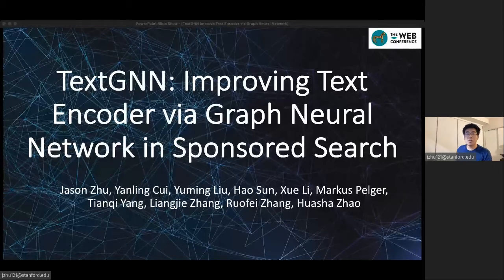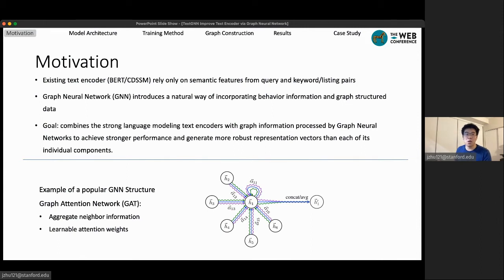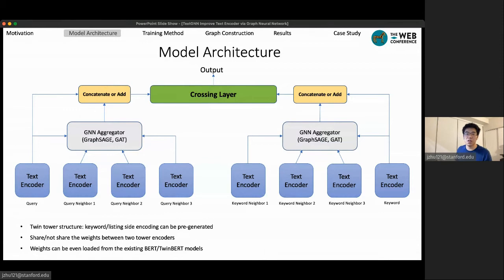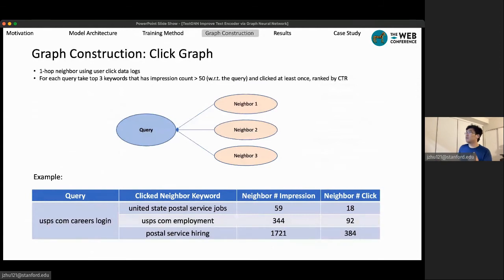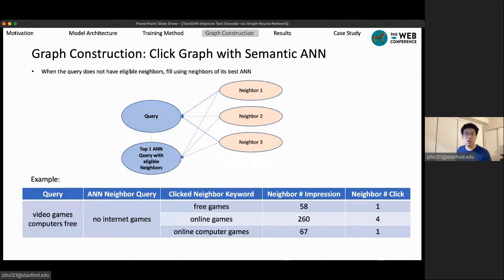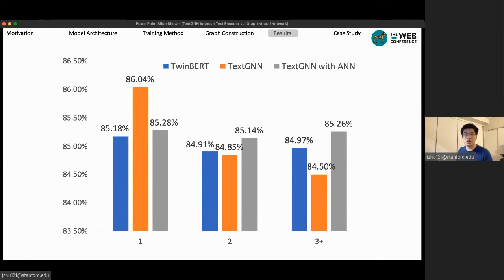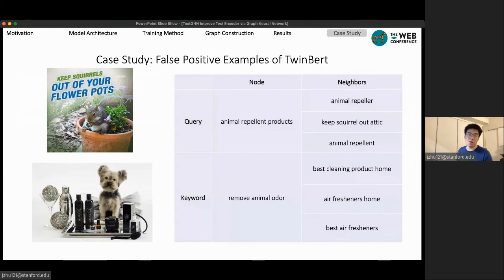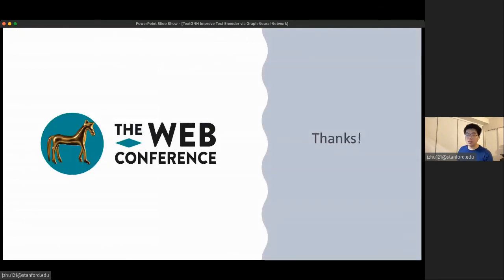TextGNN: Improving Text Encoder via Graph Neural Network in Sponsored Search